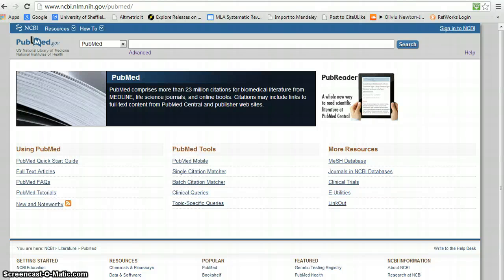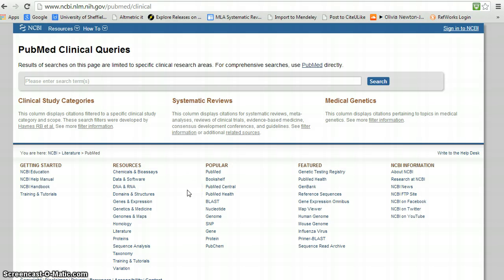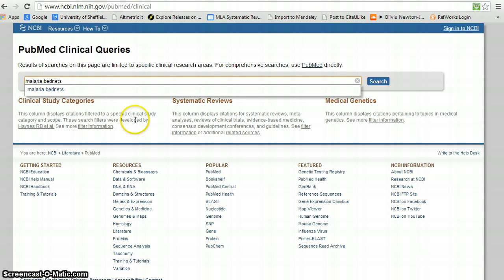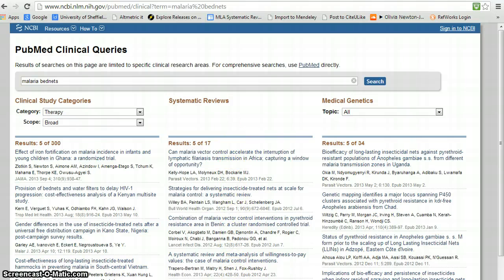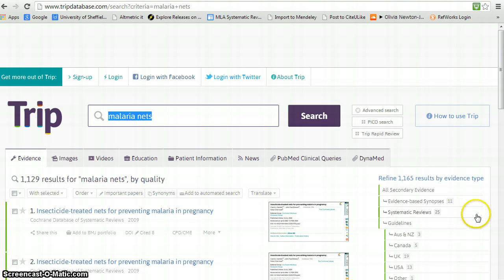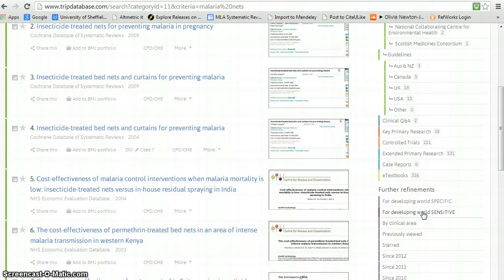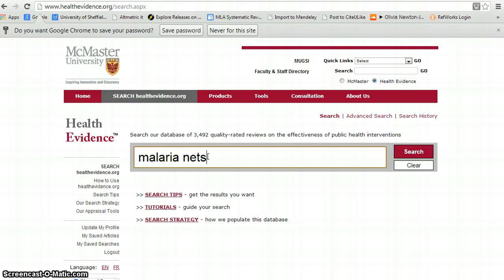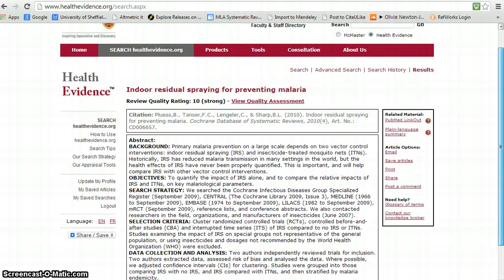Finding Systematic Reviews - 3 resources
This brief demonstration showcases three premier sources of review information. ScHARR, University of Sheffield, UK